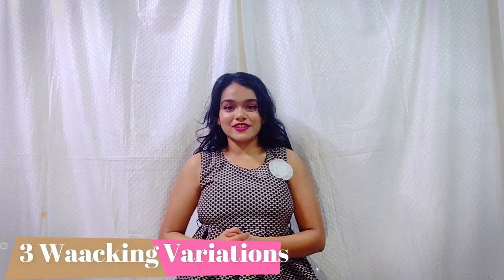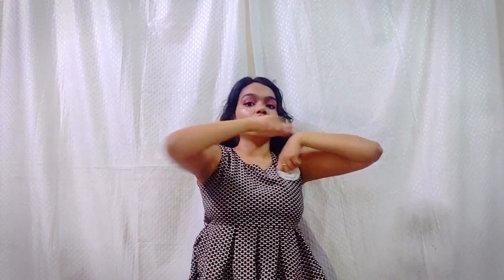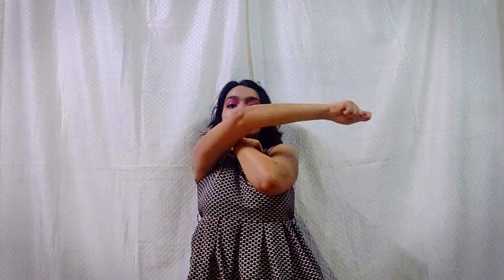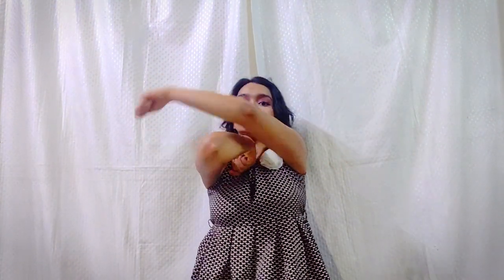3 WAACKING Variations| Drills and Techniques Pt.2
Hey Guys,
Here's another WAACKING Tutorial.
I hope you'll like this Video and found it informative.